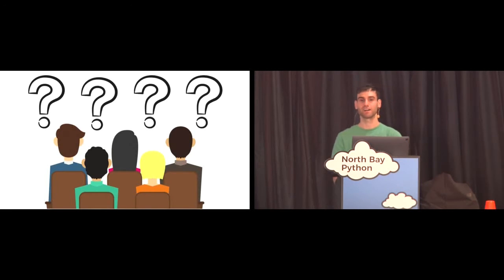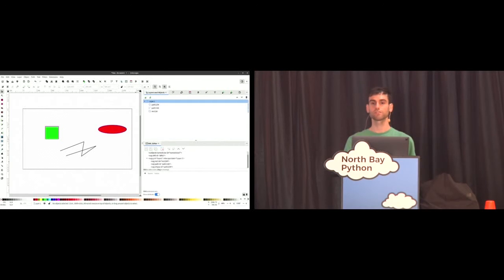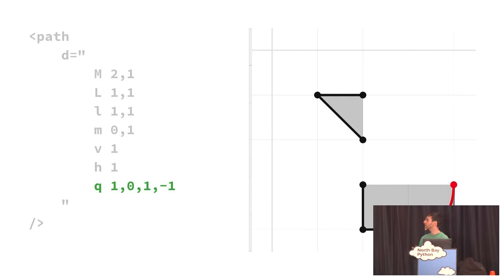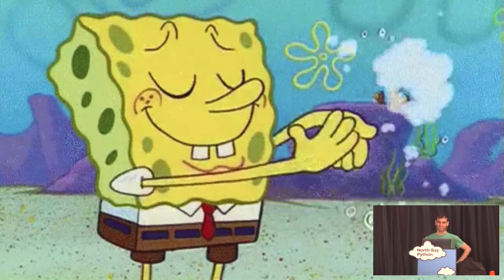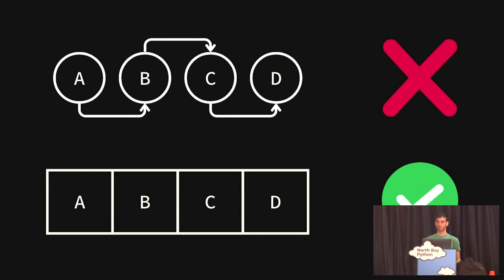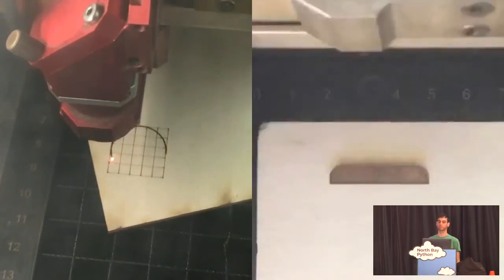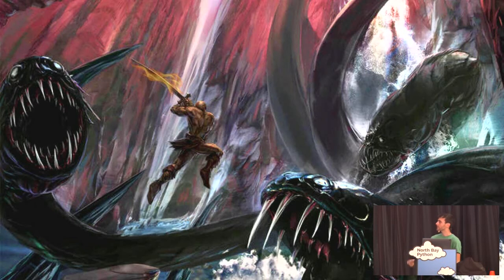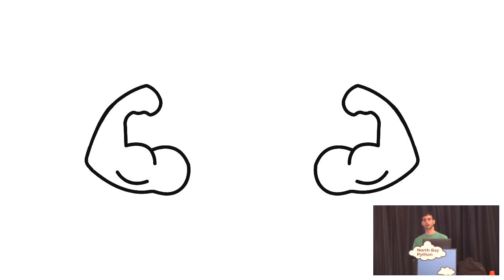SVGs, Lasers, Reality, and You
Evan Kohilas is a Software Engineer down from Sydney, Australia, whose passions lie in improving the developer experience by reducing human error, enhancing code health, and optimising workflows.

When he's not thinking about security, informatics, or giving talks about his many projects, you'll find him either nomming on subway cookies, or chasing bunny rabbits.

Recently, I embarked on an adventure to design and laser cut a card for my wallet.

Little did I know that I'd face a Hydra called Reality. For every challenge that I solved, two new ones emerged...

In the software world, we often have the privilege of quick feedback loops, be it running code or tests.

But as we slowly broaden our scope and venture into the real world, navigating unpredictable variables from complex software, proprietary hardware, and a little thing called "physics", we quickly lose this privilege.

How can we use Python and SVGs to speed up and fortify this process, and what can the real world of fabrication with laser cutting teach us regarding software design?

By the end of the talk, you'll have a basic understanding of how to cleanly design SVGs and SVG paths with the assistance of Python. You'll also understand (more than want to know about) laser cutting, and some suggested learnings regarding software design.

North Bay Python is a boutique one-track conference, held in Petaluma, California. This year, the conference was held, in a barn, on a ranch overlooking the Petaluma River.

Sun Jul 30 13:30:00 2023 at Reis River Ranch

00:00 - Intro
02:17 - Software
03:08 - Manufacturing
03:21 - Start of issues
03:42 - Complex tools and design
04:20 - Slow and iterative process
05:25 - Python: how and where?
05:57 - SVG Elements
06:18 - Path elements
07:38 - Creating rulers
08:41 - Generalising code
09:09 - Creating with ChatGPT
09:51 - Beyond the basics
10:35 - Researching before designing
11:48 - Assumptions about reality
12:55 - Assumptions about tools
13:40 - Unit testing
14:18 - Integration testing
15:28 - Documentation
16:00 - Version control systems
16:49 - Fonts
19:04 - Using the right tools for the job
20:10 - Understanding foundations
21:10 - Keep it simple stupid
22:07 - DIY
23:13 - Thanks